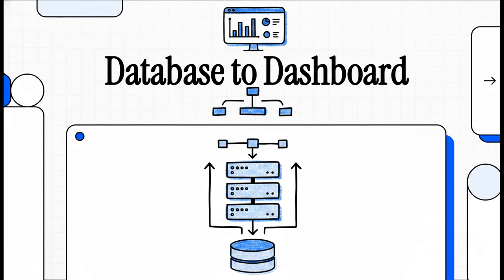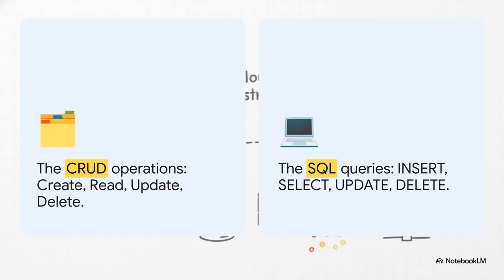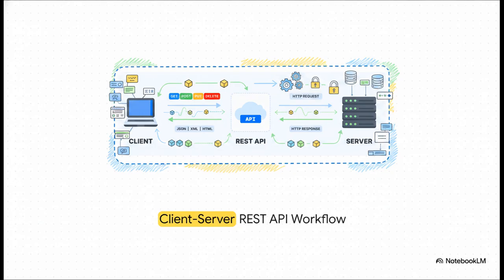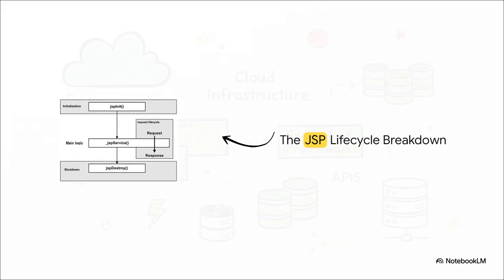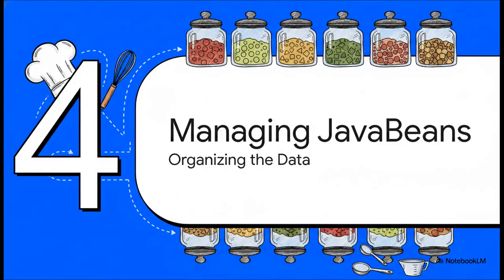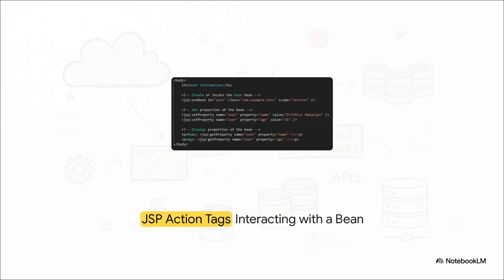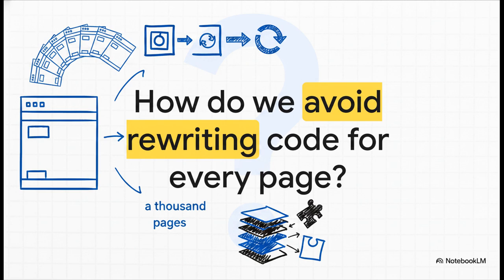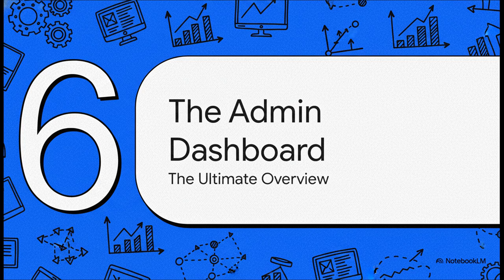Database to Dashboard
Fundamentals Master Assessment
These sources provide a comprehensive assessment of Java web development concepts, specifically focusing on servlets, JSP, and database connectivity. The materials utilize a mix of multiple-choice questions and theoretical prompts to evaluate knowledge of the MVC architecture, the servlet lifecycle, and session management techniques like cookies. Technical details cover JSTL tags, JDBC implementation for database interactions, and the use of implicit objects to handle web requests. Furthermore, the documents address security practices such as data encryption with bcrypt and the functional differences between Generics and object casting. Overall, the text serves as a technical guide for mastering the dynamic creation of webpages and managing client-server state within the Java ecosystem.